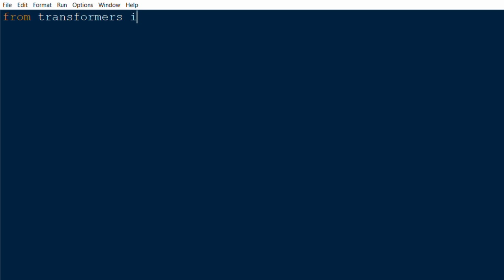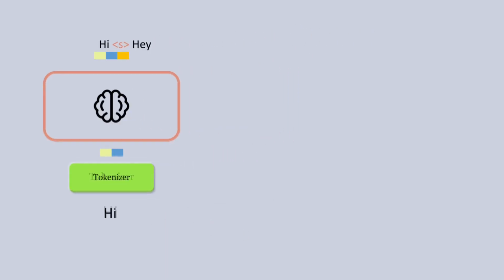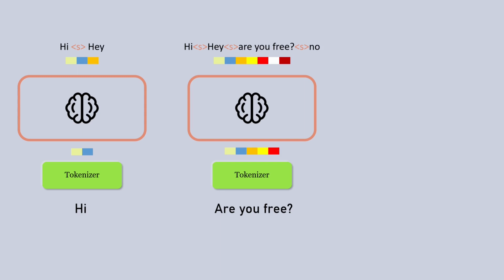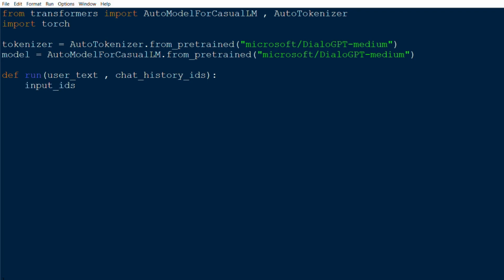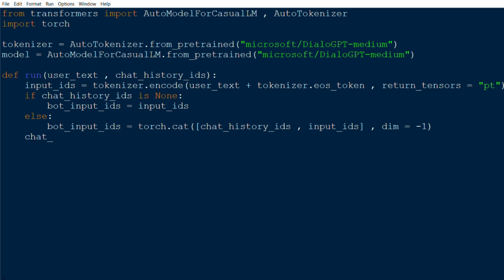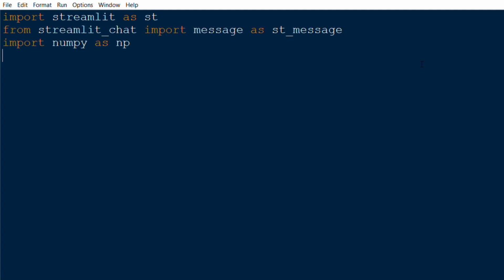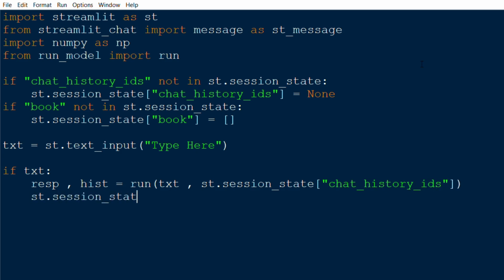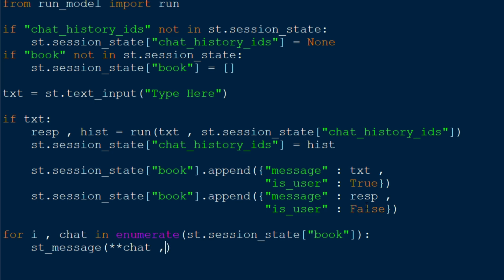Chatbot using DialoGPT(GPT2) and streamlit_chat | PyTorch Deep Learning Chatbot on local machine- PC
In this video we are going to implement a Deep Learning based chatbot using Dialogpt from Huggingface and streamlit_chat library. This chatbot is designed to work on your local machine.

The idea is to first to use the GPT2 based Dialogpt which is available from Huggingface and then implement the front end using the streamlit_chat library which is based on streamlit. The entire algorithm of how the chatbot is explained in detail and also how to integrate it with the streamlit front-end.